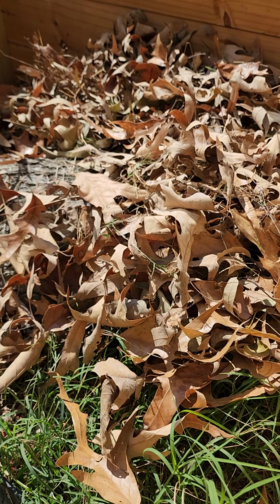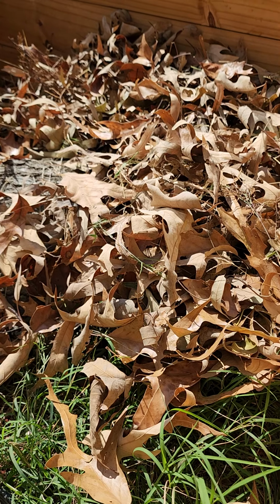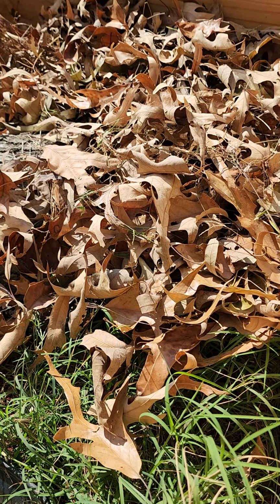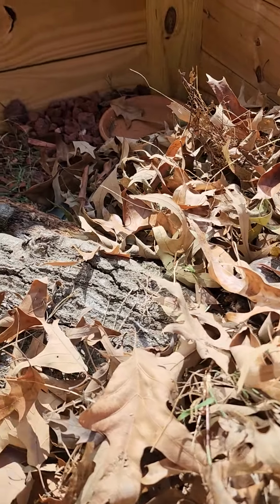Box Turtle rescue. WC vs CBB